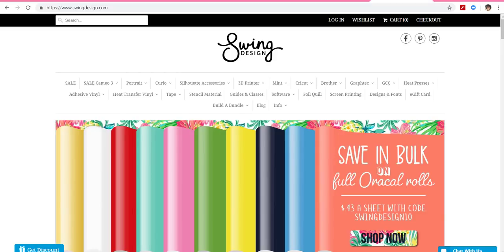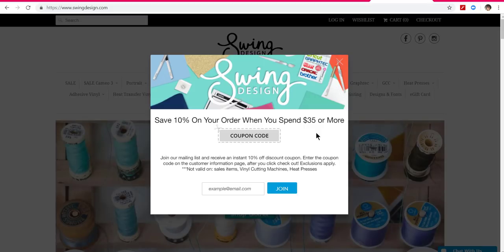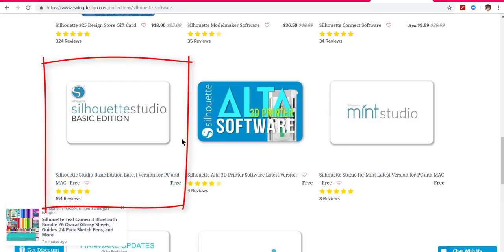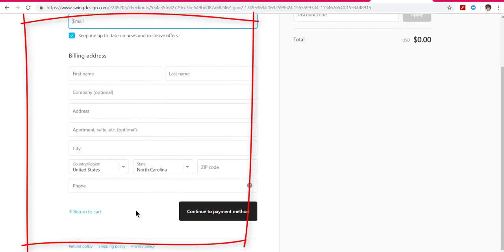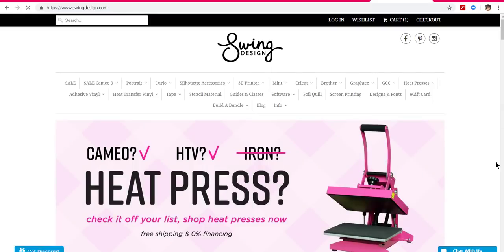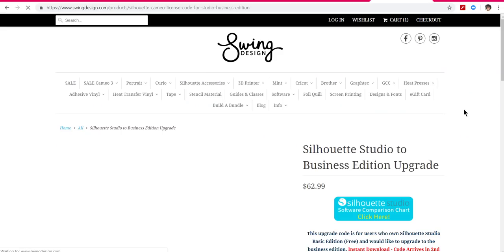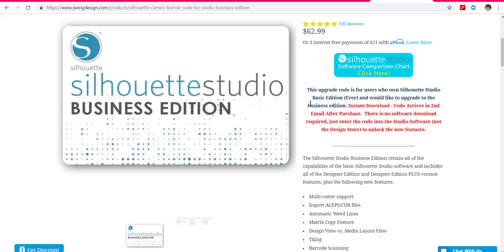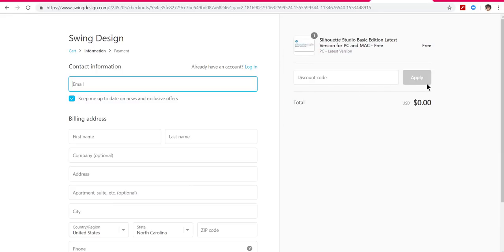Downloading Business Edition Silhouette Software for Cameo or Cricut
First you have to download the FREE version.  You can try it out - have fun! Then, if you like it you can upgrade to the Business Edition for either your Cameo machine or your Cricut.  Works with BOTH!
Here's my link.  SILHOUETTE BUSINESS EDITION